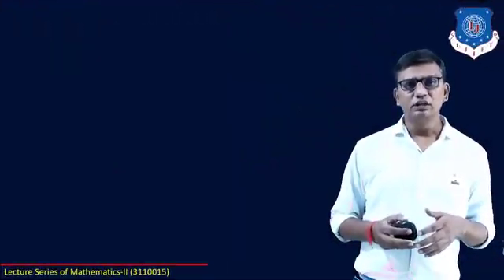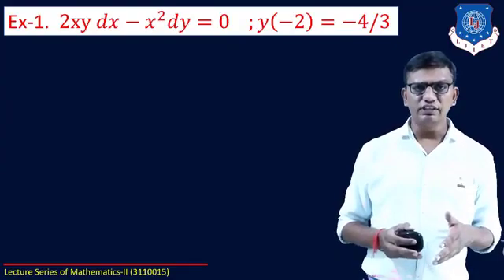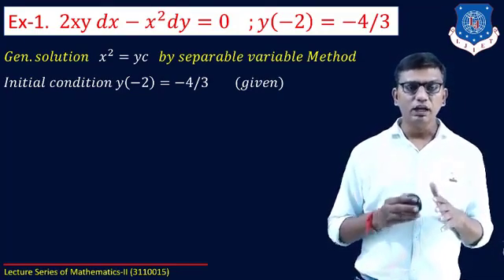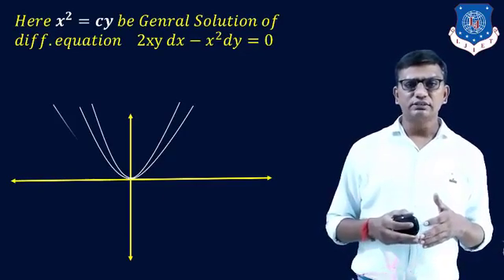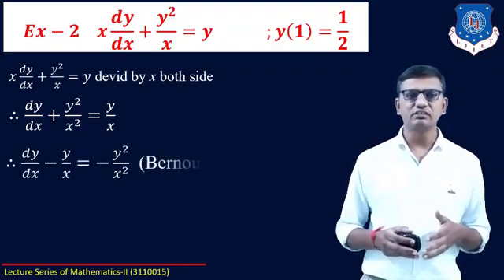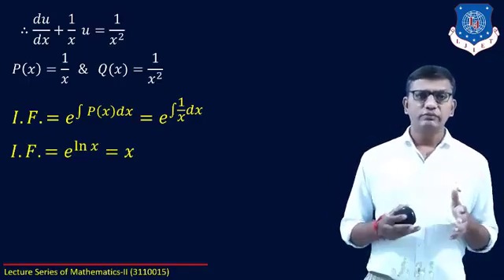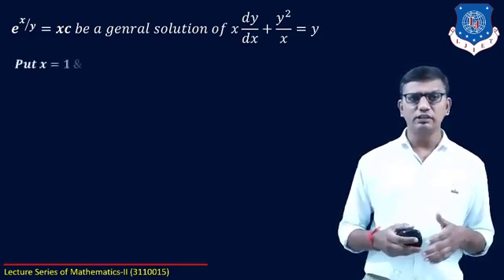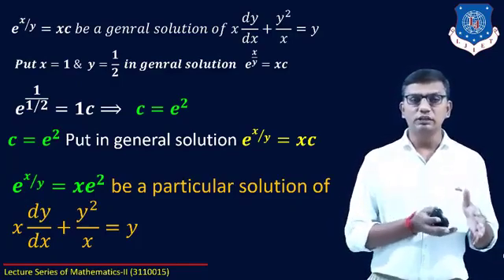Lec 7 Initial Value Problem of 1st Order 1st Degree ODE | Mathematics-2 | First Year Engineering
differential equations
1st order 1st degree
perticulur solution
general solution